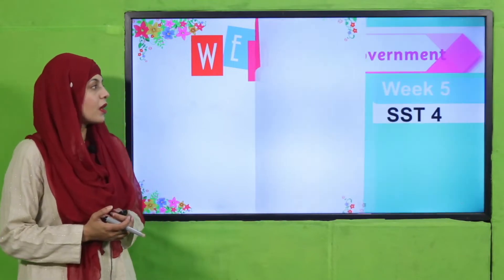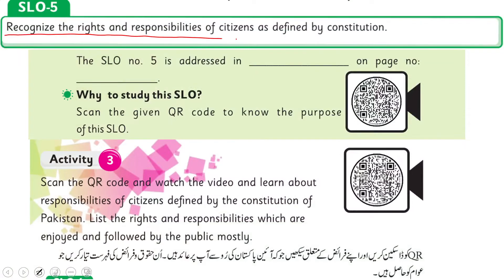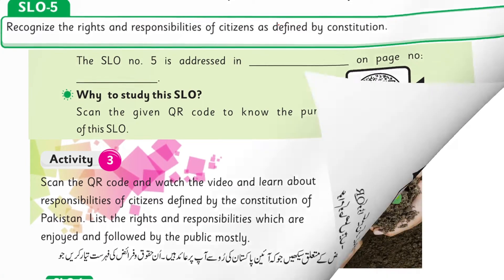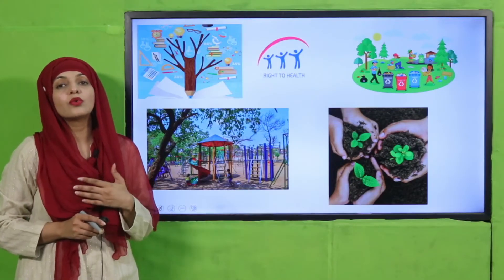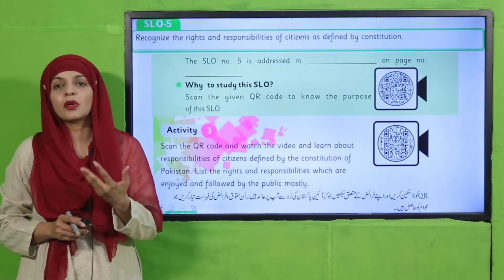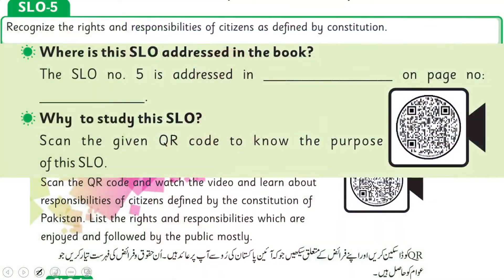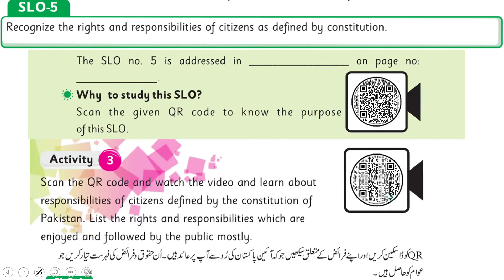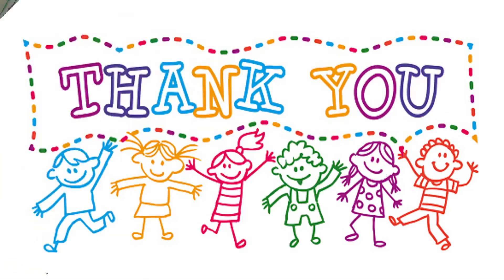SST Grade 4 Unit 3 SLO 5 || SNC 2020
Identify their rights and responsibilities as a citizen defined by constitution.

1. PowerPoint Presentation